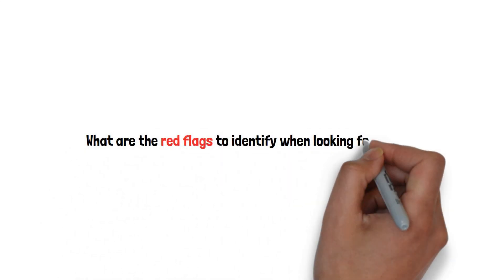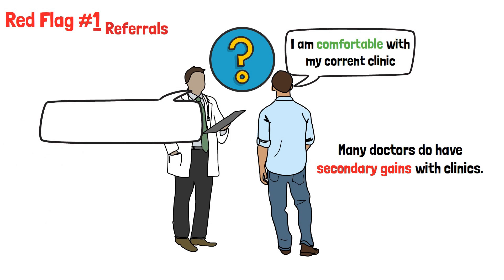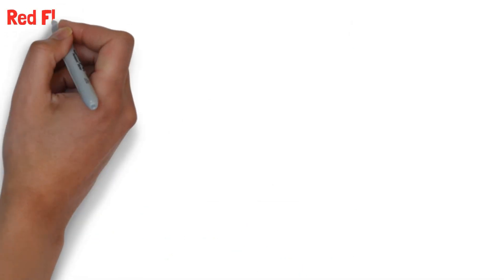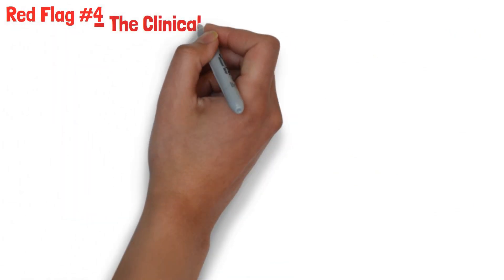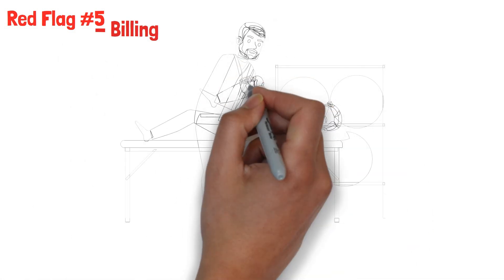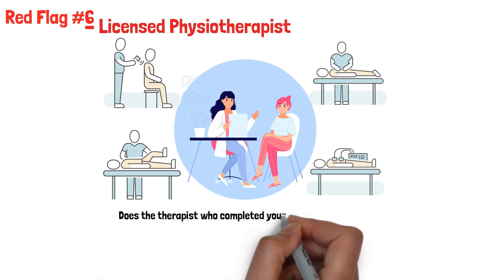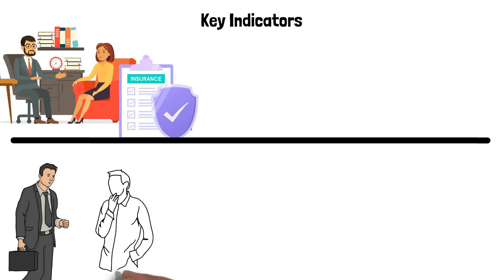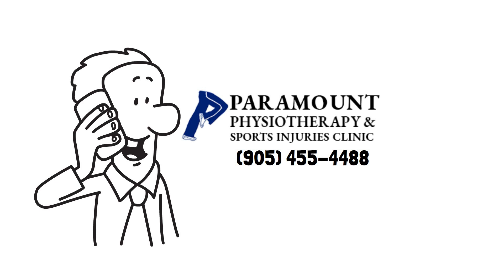Red Flags What To Look For In A Clinic